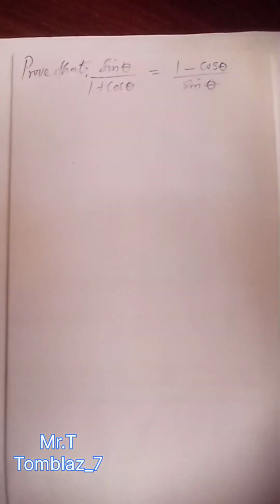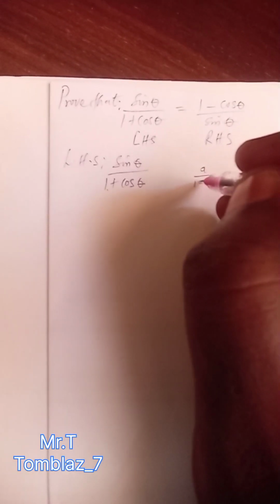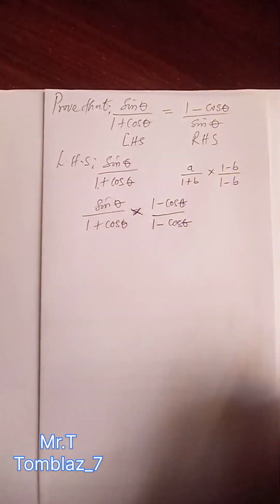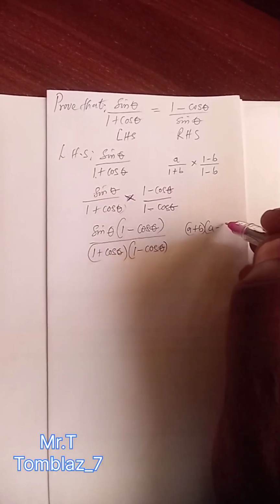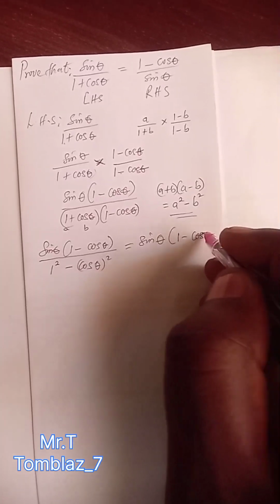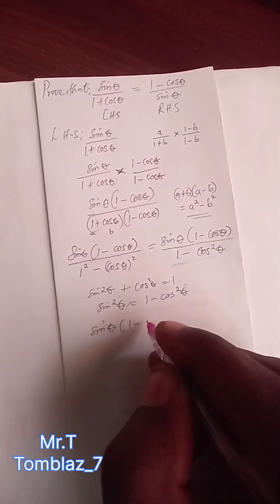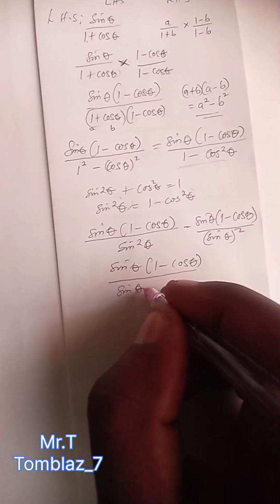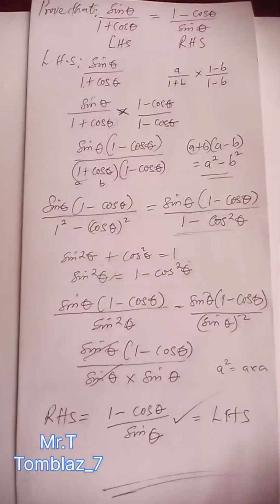Trig Identities Series 2